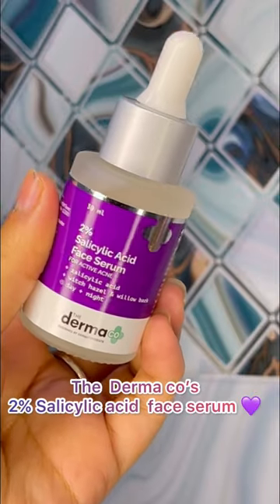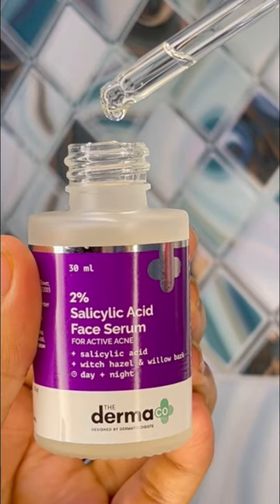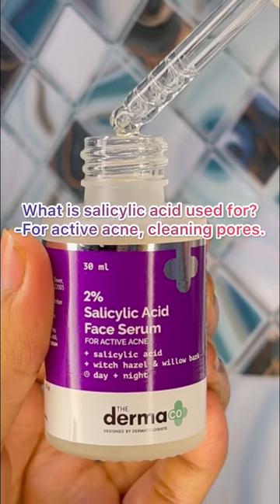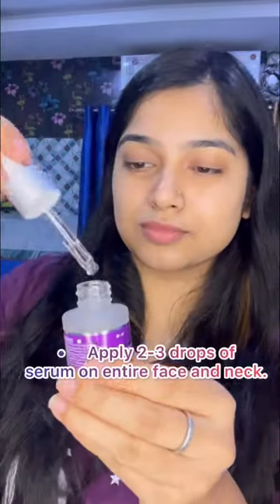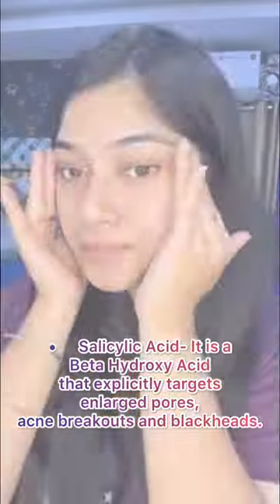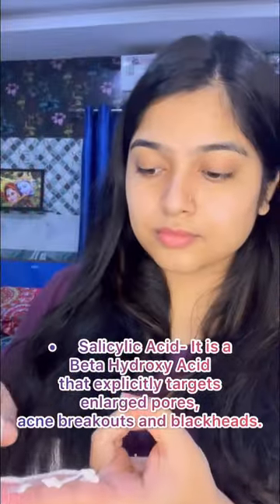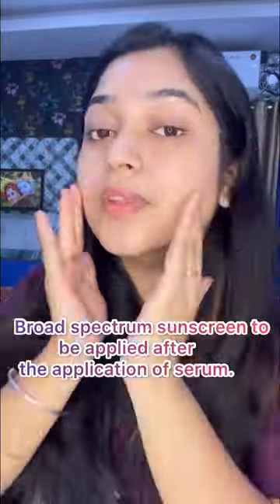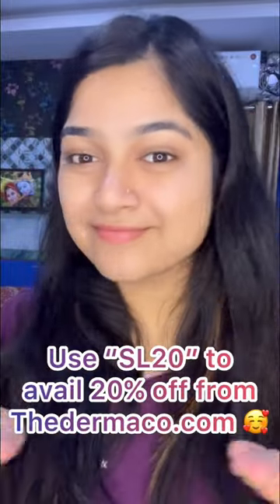Say no to Acne with The derma co's 2% Salicylic acid face serum💜|| SHEELOVE